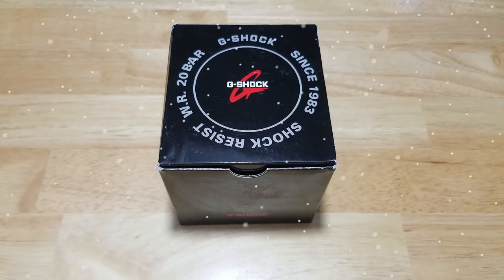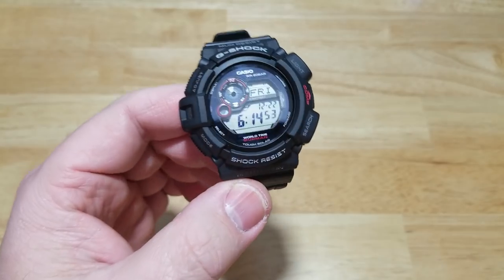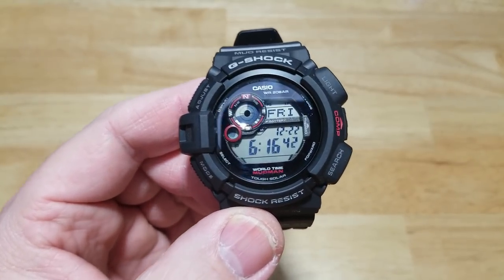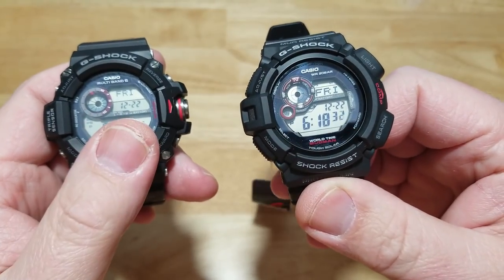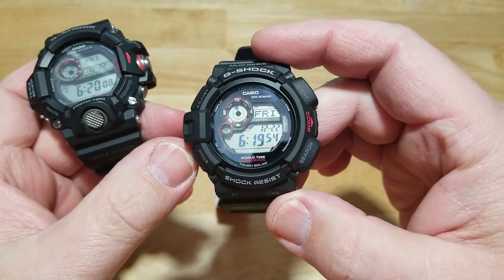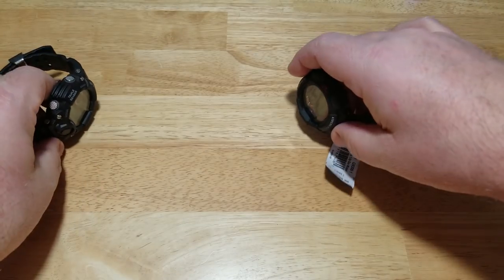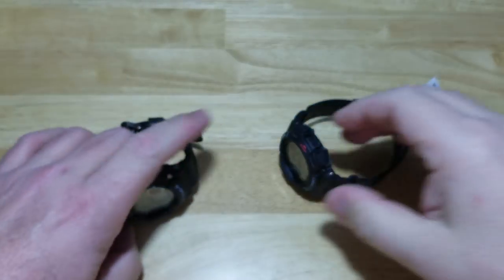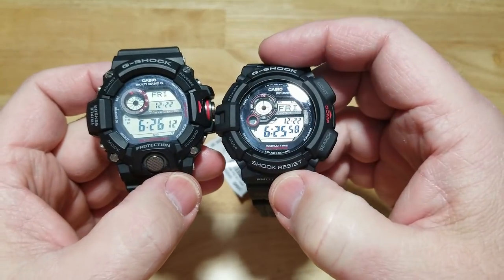Most Affordable Master Of G! | Casio G-Shock 200m Solar Powered Diver G9300-1 Unbox & Review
MAVERICKWATCHREVIEWS BESTWATCHREVIEWS Here is the most affordable Master Of G on the G-Shock website. I think it's a great entry point to G-Shock. Not the cheapest and not the most expensive plus great looking.

Here it is on Amazon for $139.00

Camera: Samsung Galaxy S8
Editing Software: Power Director 17
Picture Editor: Adobe Photoshop